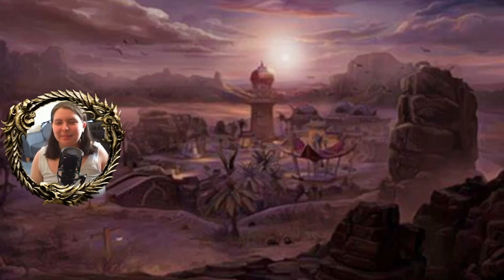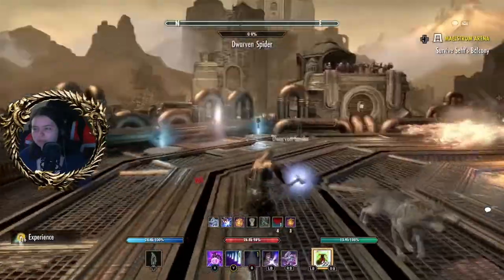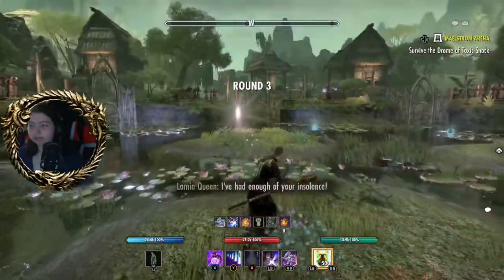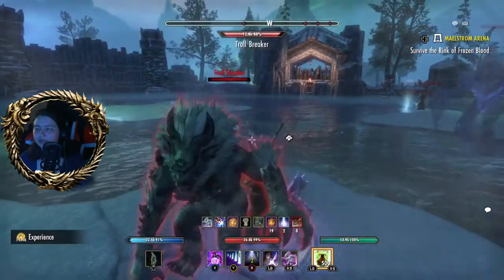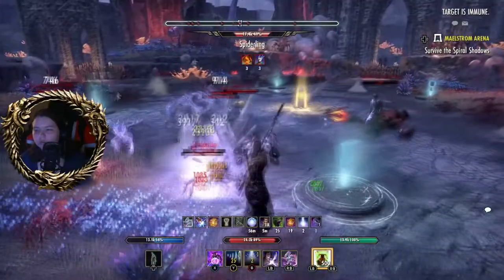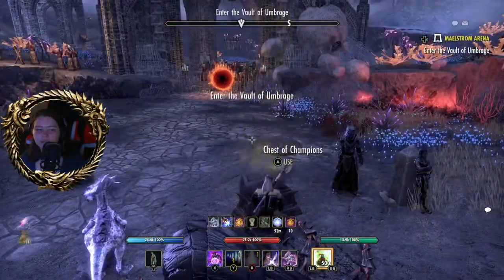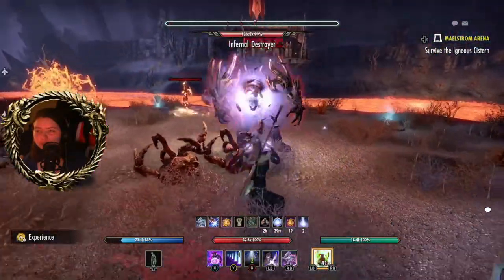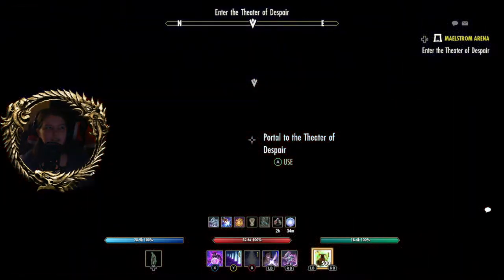[XBOX] [EU] Elder Scrolls Online - Normal Maelstrom Arena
In this video, I venture into Maelstrom Arena with myself, and my clannfear upon my High Elf MagPetSorc, Lady Reaper Aldmeri.

Starting off easy and getting harder as I progressed. A few deaths, but we got back up and continued fighting.

Stay Safe. Stay Soul-Shriven. And Peace Out.